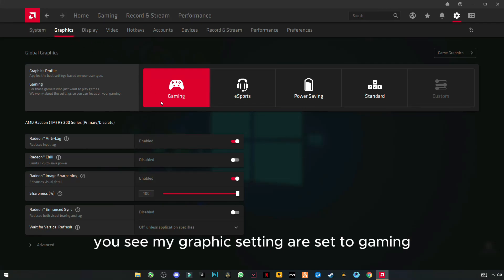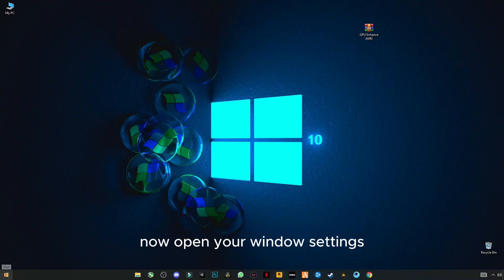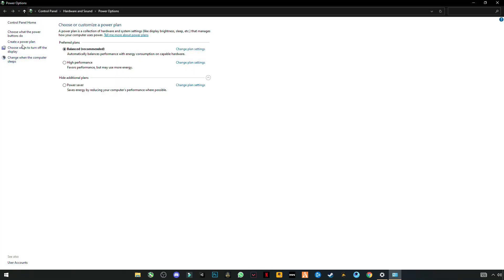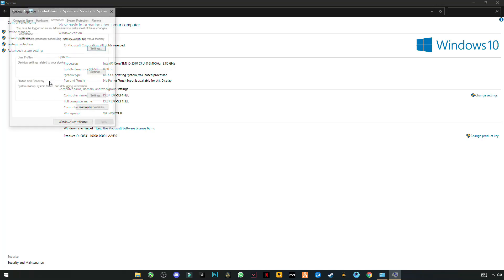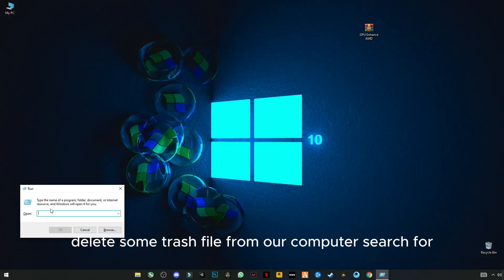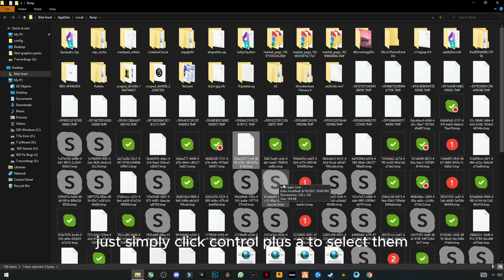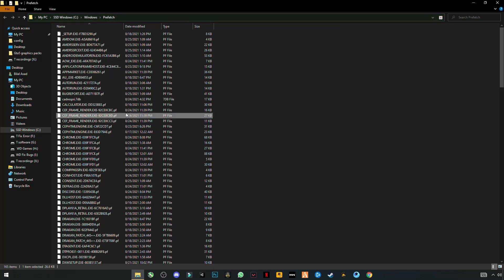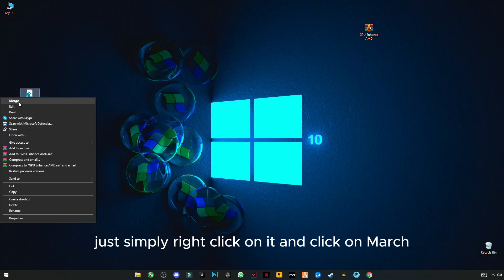Best AMD Setting For Fortnite Fix FPS Drops & Stuttering in Chapter 5 Season 4!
RAM:  32 GB ddr4 3200 MHz
GPU:   Zotac RTX 4060
Moniter: Reddragon 165 Hz
Power supply: 700 w
SSD: 256GB
HDD: 3TB
Casing: 1st Player D3A DK
Keyboard: Razer BlackWidow Ultimate Stealth
Mouse: HP Omen 600
Window 11